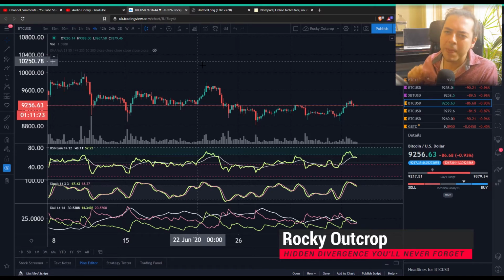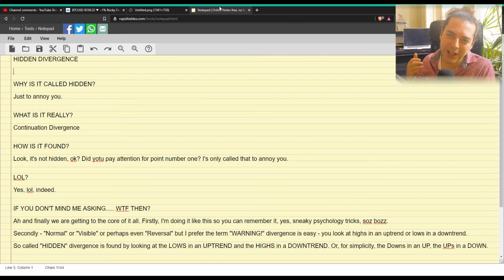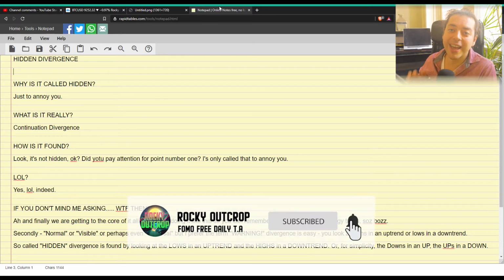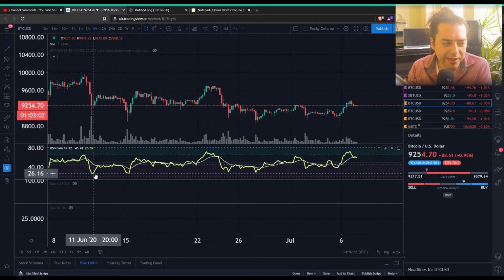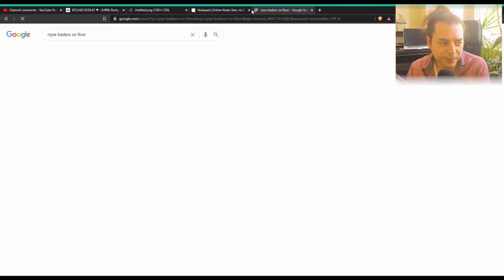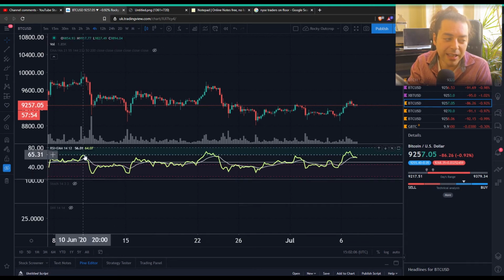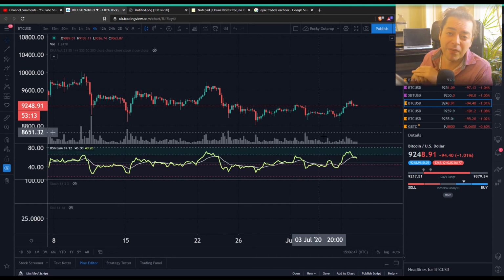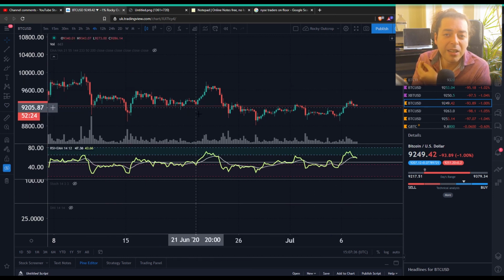How To - Hidden Divergence Explained & You'll Never Forget it.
It can be confusing. I get that. Which is why I have made this video. The outcome of watching this is you will always know the HOW, WHY, WHAT and WHERE of divergence, especially the so-called HIDDEN stuff.

I am Rocky Outcrop, I do technical analysis all the time. I trade every day. This technique is useful in forex, commodities, crypto, stocks, shares all sorts of trading no matter what it is. I use the Bitcoin chart to find some examples in the video but I could have used any chart I liked, it is so useful and not limited.

Want to see more of the videos I make on a daily basis? Go to YouTube.com/RockyOutcrop

Twitter handle - @Rocky_Outcrop 🐔 🐧 🐦 🐣

Want to see a copy of the notes in the video? I'll paste them in then:

HIDDEN DIVERGENCE

Regardless of whether you're looking at hidden BULLISH divergence or hidden BEARISH divergence they're both CONTINUATION.

WHY IS IT CALLED HIDDEN?

Just to annoy you.

WHAT IS IT REALLY?

Continuation Divergence

HOW IS IT FOUND?

Look, it's not hidden, ok? Did yotu pay attention for point number one? I's only called that to annoy you.

LOL?

Yes, lol, indeed.

IF YOU DON'T MIND ME ASKING. WTF THEN?

Ah and finally we are getting to the core of it all. Firstly, I'm doing it like this so you can remember it, yes, sneaky psychology tricks, soz bozz.

Secondly - "Normal" or "Visible" or perhaps even "Reversal" but I prefer the term "WARNING!" divergence is easy - you look at highs in an uptrend or lows in a downtrend.

So called "HIDDEN" divergence is found by looking at the LOWS in an UPTREND and the HIGHS in a DOWNTREND. Or, for simplicity, the Downs in an UP, the UPs in a DOWN.

HOW DO I REMEMBER WHAT TO DO WITH IT?

It's the name, buddy, just the fricken name. That's what is confusing. That's why I said it was to annoy you. Stop calling it that in your own head, instead, call it CONTINUATION divergence. When talking to other people say "Hidden" and conform with the world like a simp.

CHOW FOR NOW - DROP MIC.